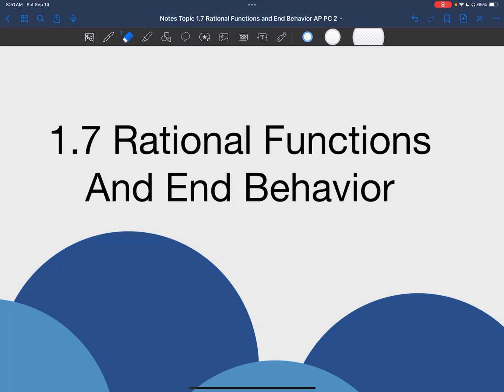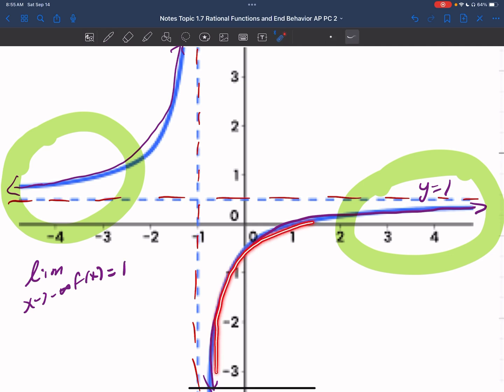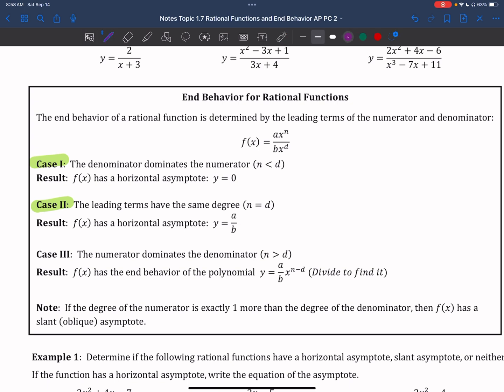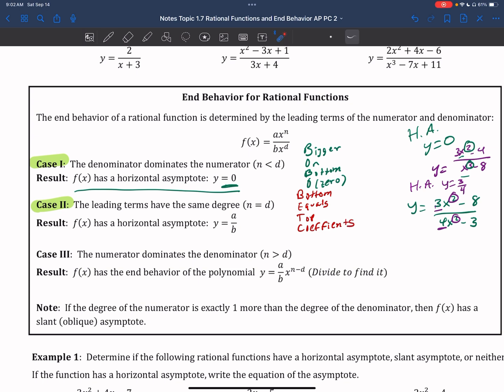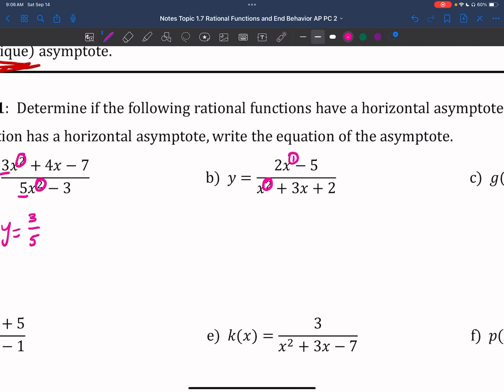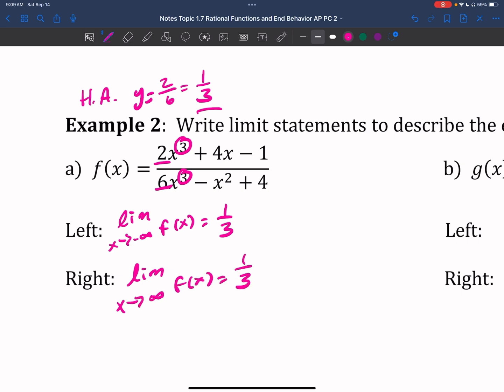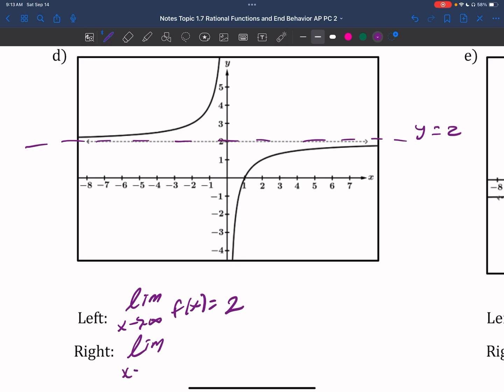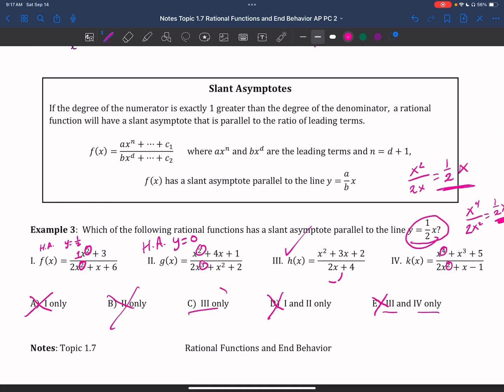1.7 Rational Functions and End Behavior